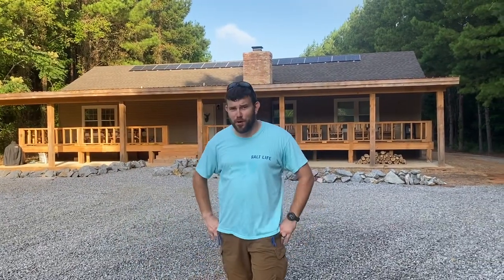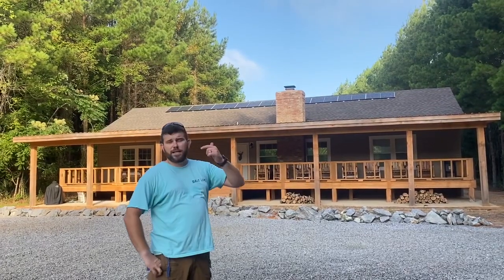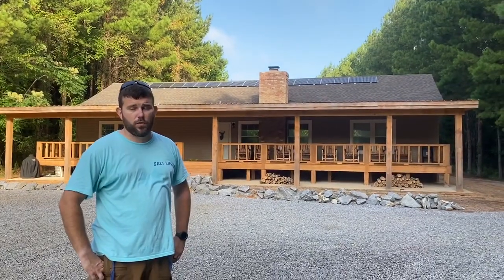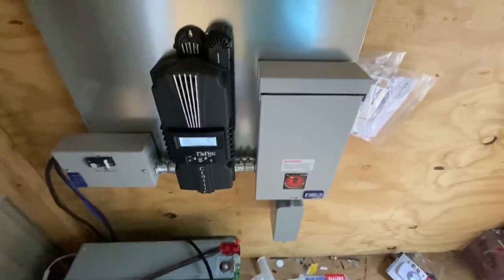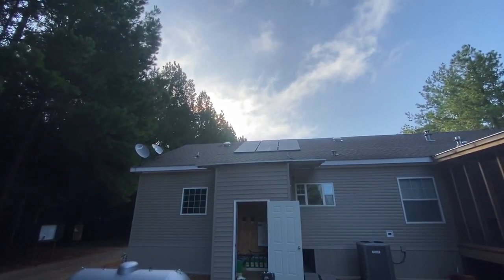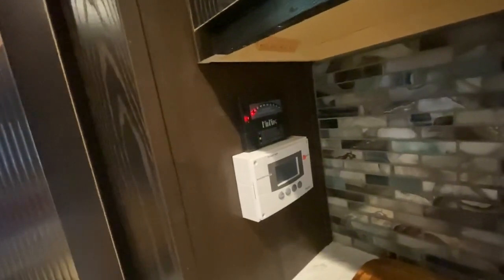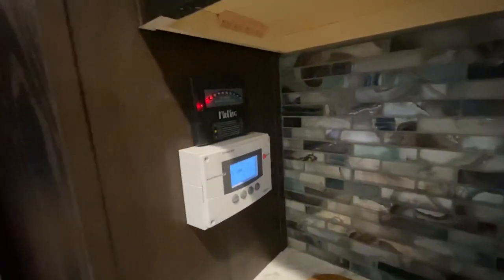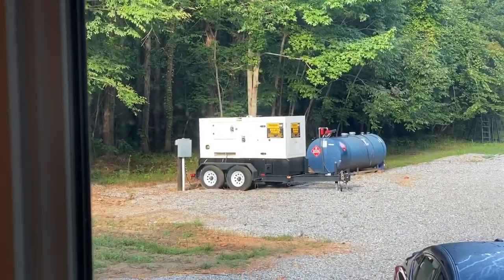Off Grid hunting lodge solar install by Off Grid Contracting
In this video is a 4.7KW solar off grid hunting cabin install we did for a customer on their private hunting land and is capable of generator back up for the system also is capable of later being protected by EMP shield equipment if they choose to add later and auto gen start.